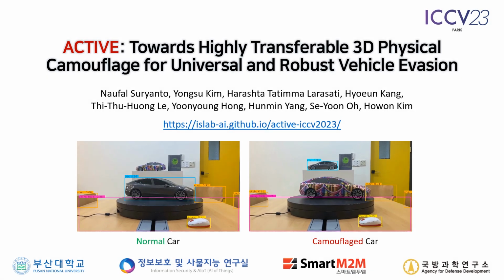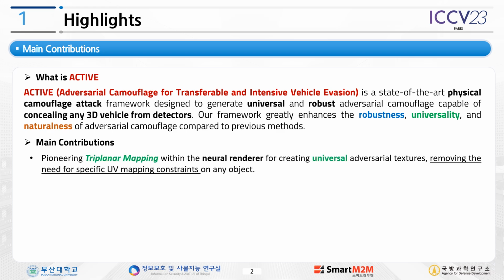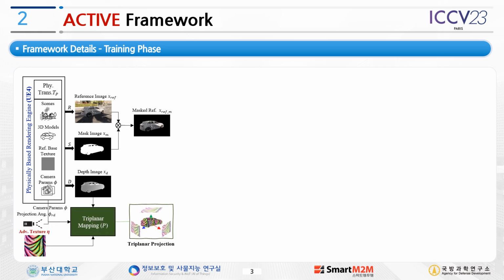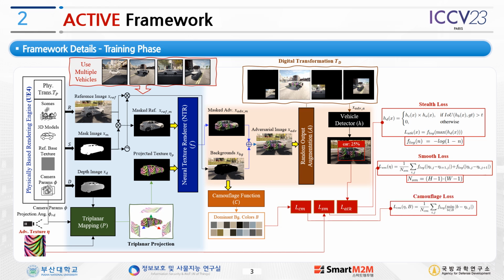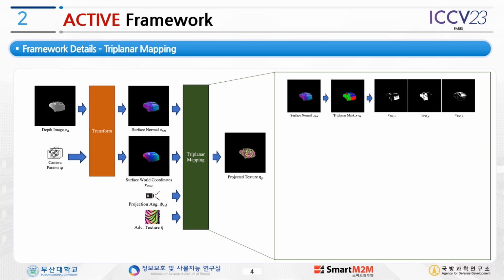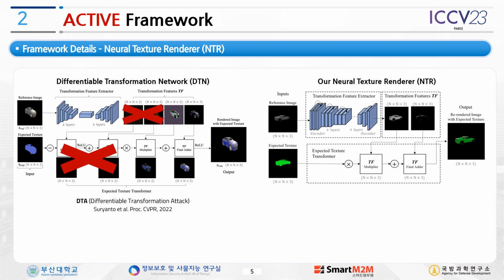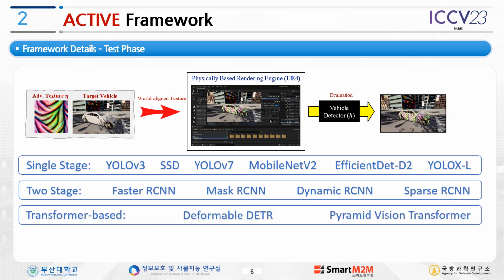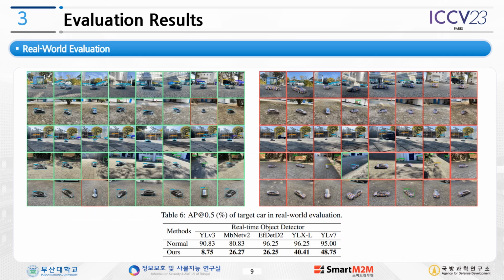ACTIVE: Towards Highly Transferable 3D Physical Camouflage for Universal and Robust Vehicle Evasion